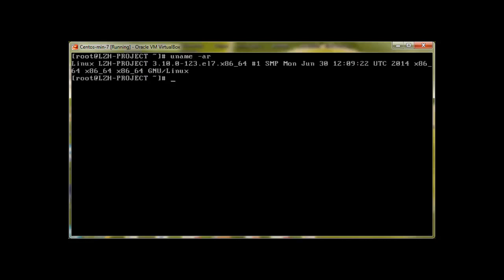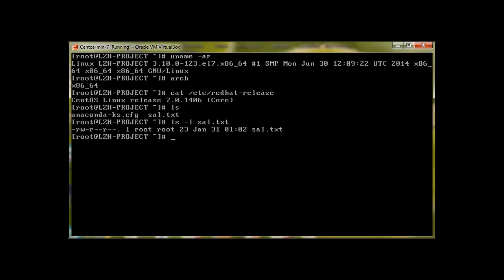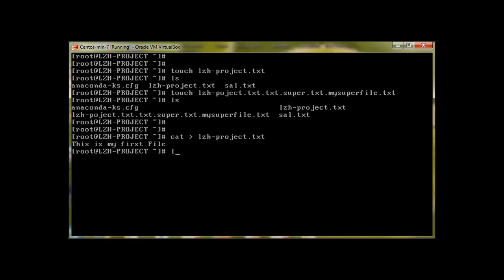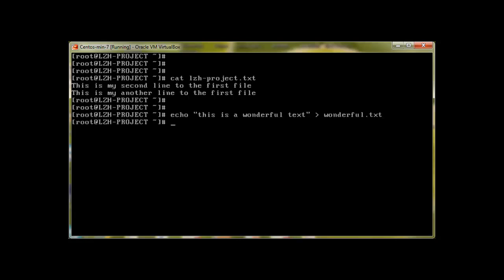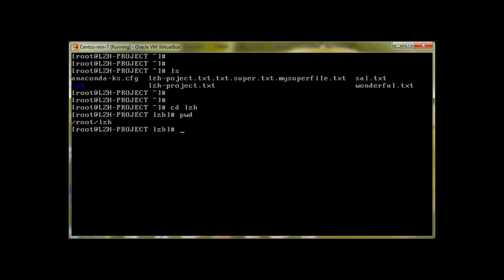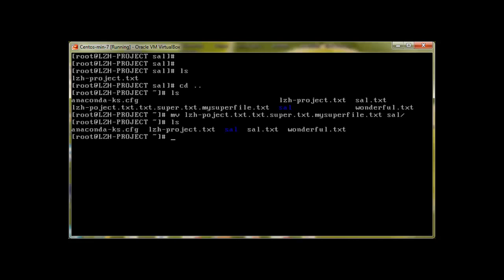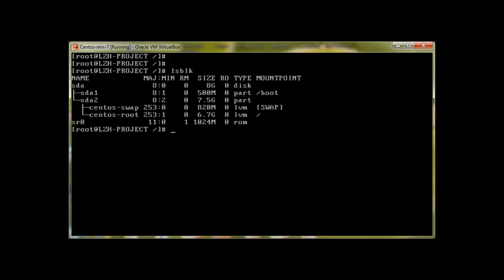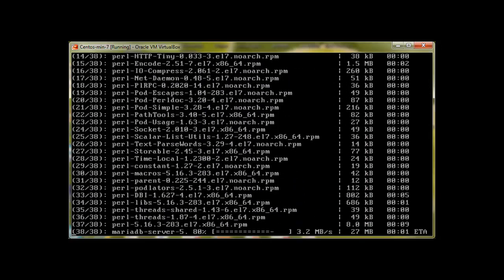CentoOS-7 Part 2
In this video i will show you the basics commands  of Linux such as ls , cp, mv and etc.
This is 2nd part of LZH project